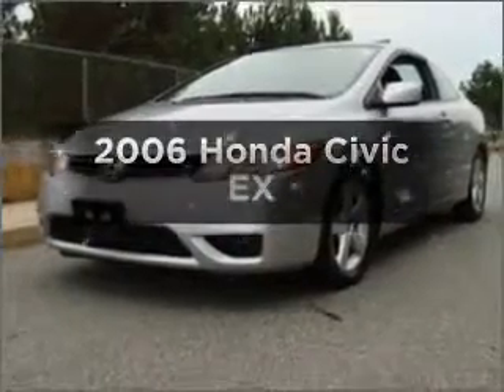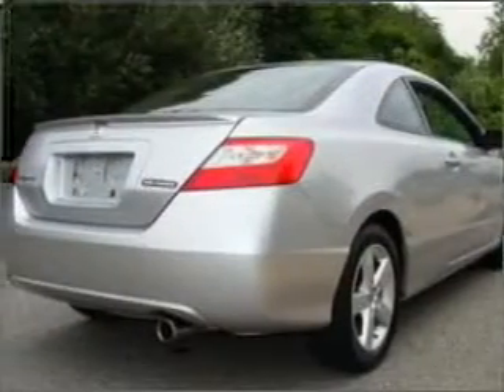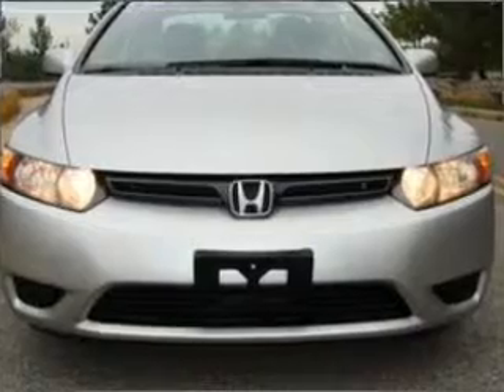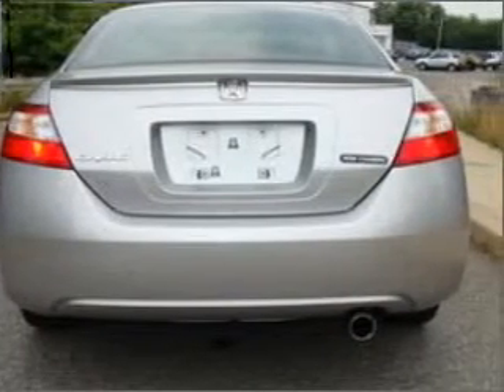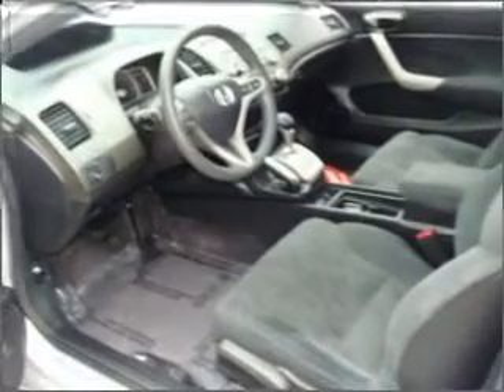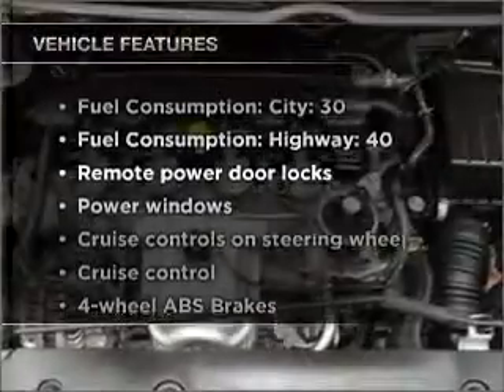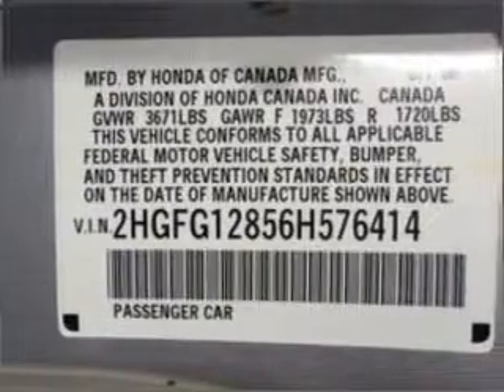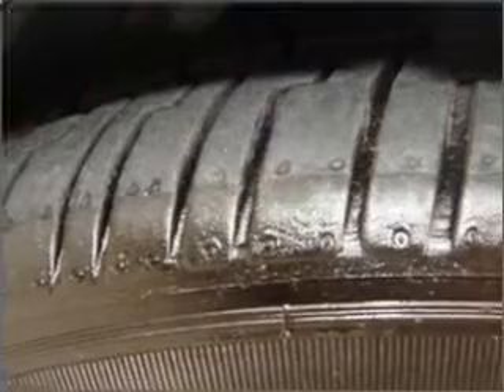2006 Honda Civic - Danvers MA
Year: 2006
Make: Honda
Model: Civic
Trim: EX
Engine: 1.8 liter inline 4 cylinder 16 valve
Transmission: 5-Speed Automatic
Color: Silver
Mileage: 42946
Address:
90 Andover Street Route 114